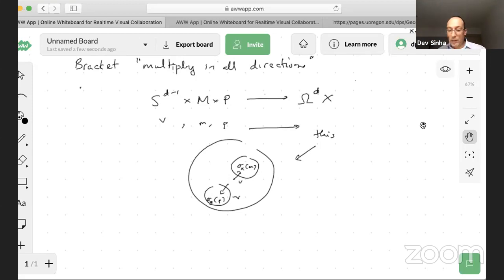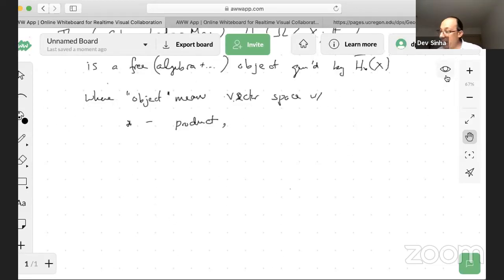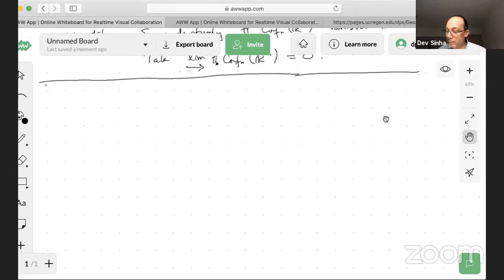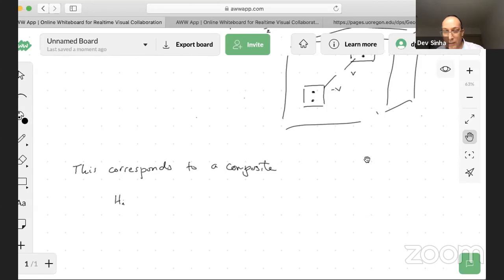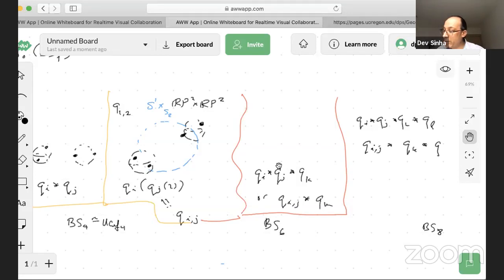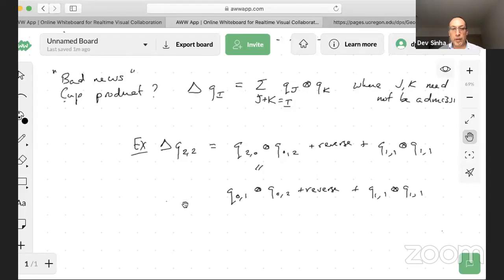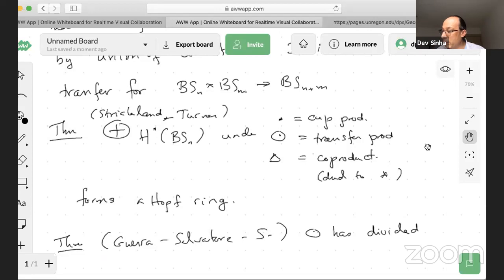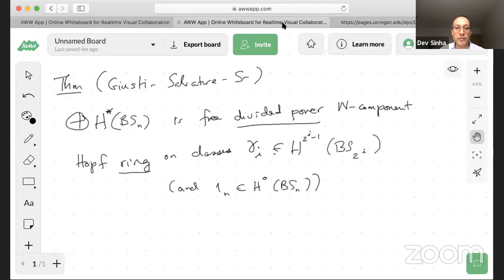Lecture 9: Homology and Cohomology of Symmetric Groups, Part 1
We finish, for the moment at least, our discussion of iterated loop spaces through development of Kudo-Araki(-Dyer-Lashof) operations on their homology. We then turn to mod-two homology and cohomology of symmetric groups, both of which we take together as a single object. Both end up being free over suitable structure, and we see those structures as overlapping but distinct. A main focus is and will be cup product structure for the cohomology of symmetric groups, which is necessarily complicated (many generators and relations in minimal presentations) for individual symmetric groups but when incorporated into a Hopf ring stucture is determined by little data.